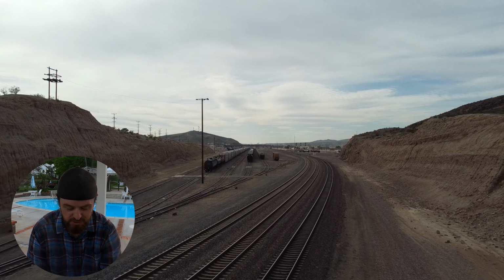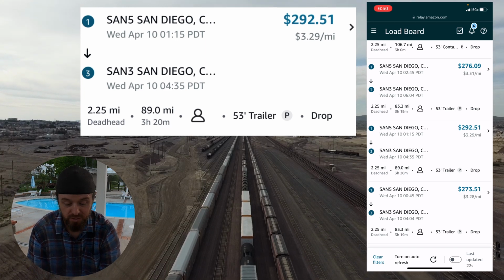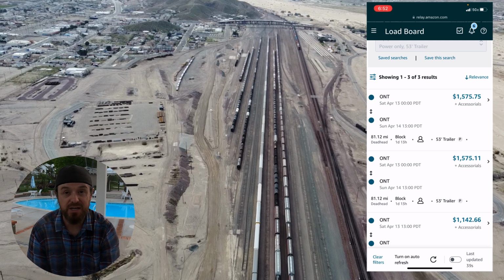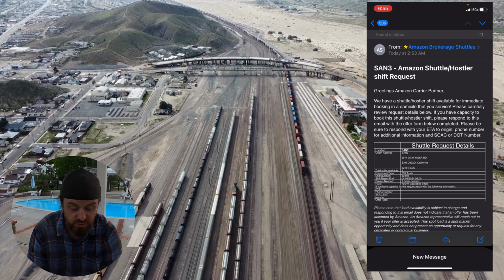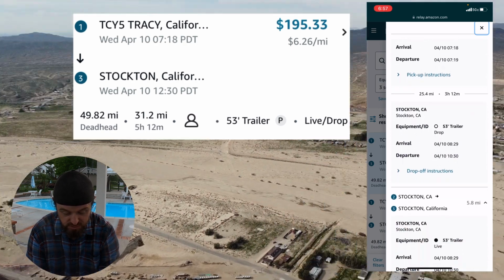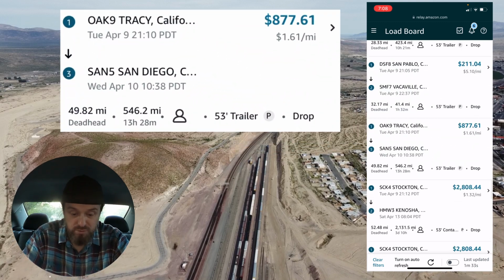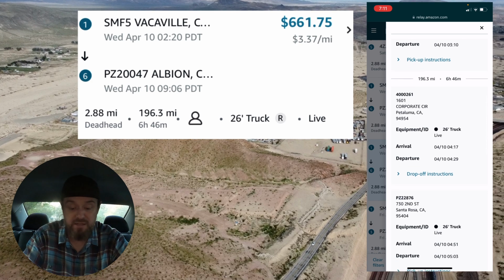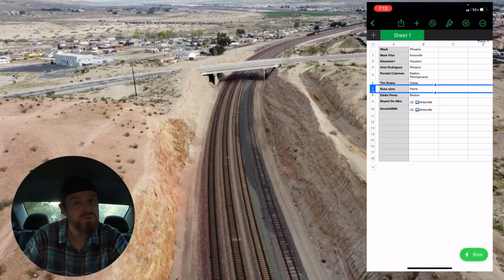SoCal Amazon Relay Rates | April 9, 2024 | ⭐️🌟 𝕍𝕒𝕔𝕒𝕧𝕚𝕝𝕝𝕖, ℂ𝔸 🌟⭐️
Real-Time walk through of the AMAZON RELAY LOAD BOARD while I try and BOOK A LOAD for myself.

⭐️🌟  𝕍𝕒𝕔𝕒𝕧𝕚𝕝𝕝𝕖, ℂ𝔸 🌟⭐️

This Times Winner  @SukhpreetSinghKhangura
Next Times Winner  @Fb6_eddie 18:26

Want me to cover your city on Relay Rates?  I’ll be able to fulfill one request everytime I make one of these.

0:00 Start
0:42 Recommended
2:14  53’
3:41  26’
4:58 Blocks
6:04 Spot Capacity
10:11 ⭐️🌟 𝕍𝕒𝕔𝕒𝕧𝕚𝕝𝕝𝕖, ℂ𝔸 🌟⭐️